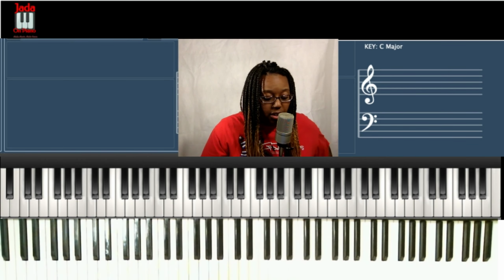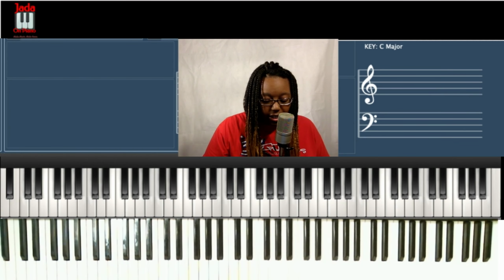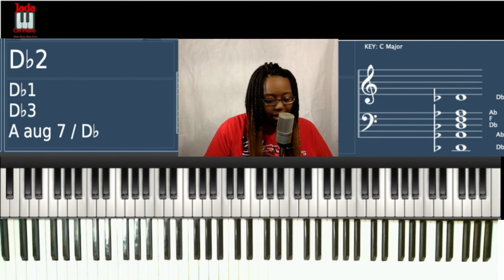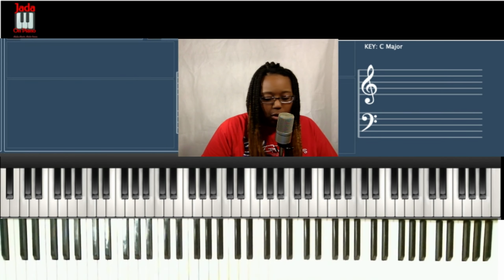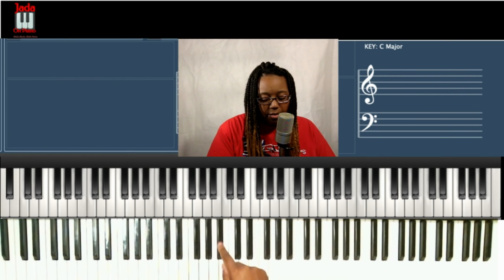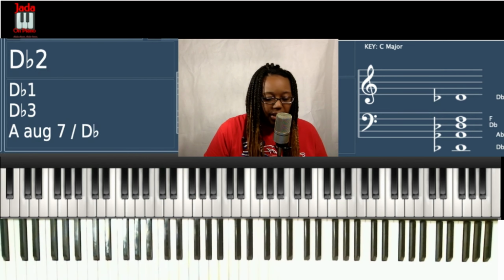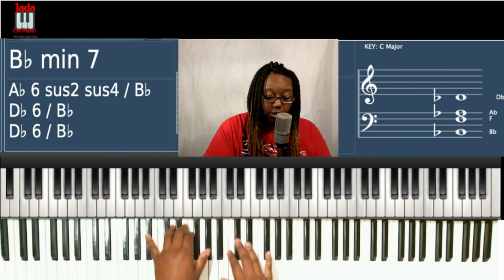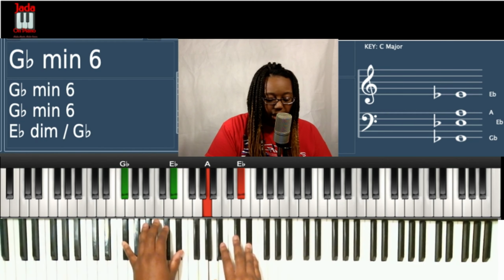Deceptive Cadences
🎹 Ready to stop memorizing songs and start understanding music?

🎉 Get $10 OFF through May 25th, 2026 at 11:59pm CDT

This beginner-friendly guide will help you:
✔ Understand chords and progressions
✔ Learn the number system (1-4-5-6)
✔ Hear movement in music
✔ Build real confidence playing by ear
✔ Stop guessing and start understanding

On this channel, I teach:
🎹 Piano by Ear
🎼 Music Theory Made Simple
🎵 Gospel & CCM Concepts
🧠 Chord Progressions
🔥 Real-Time Musical Understanding

🎹 Songs I’ve Played On / Produced:
RoShawn Eve – New Song

RoShawn Eve – Yahweh

RoShawn Eve – My God Is Faithful Remix (Grammy Nominated)

🎧 GEAR / SOFTWARE:

💻 Screenflow (Mac)

🎧 KZT In Ear Headphones

🎚 Logic Pro

Make Music. Make Sense.